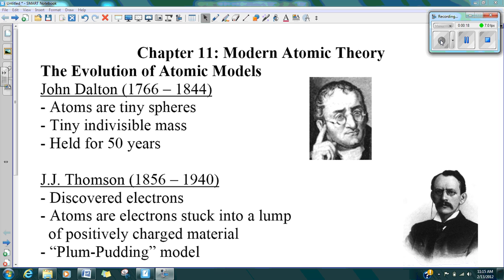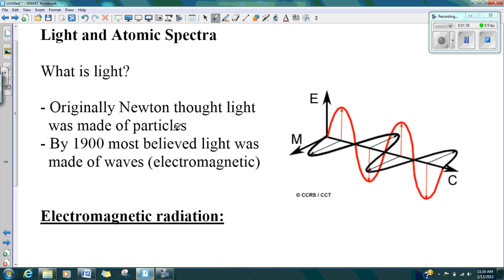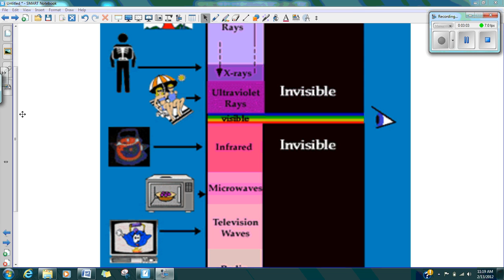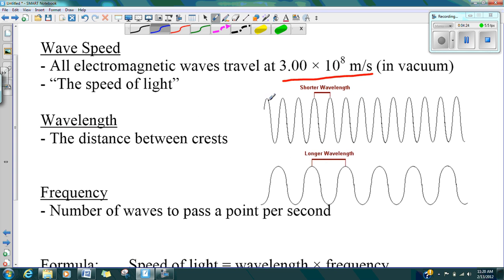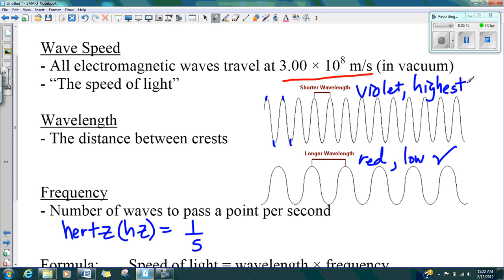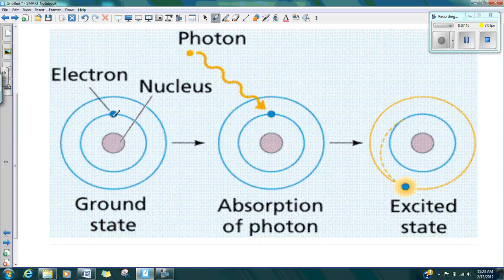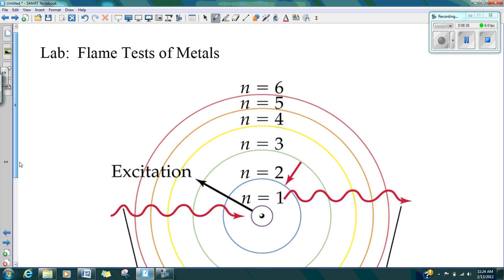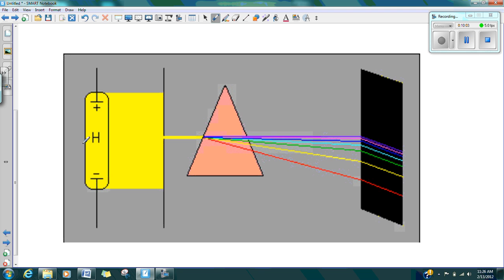Honors Chem Ch 11 section 11 1 11 2